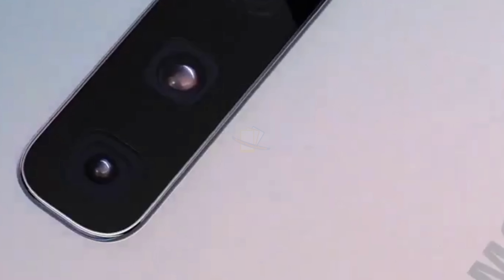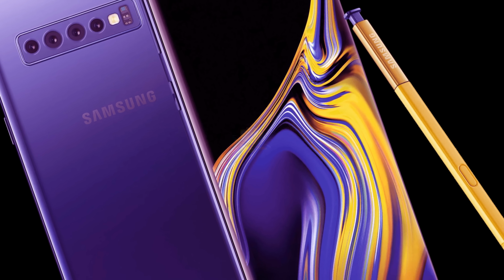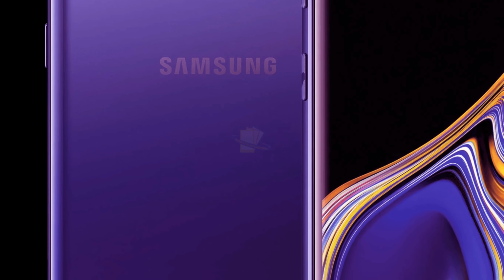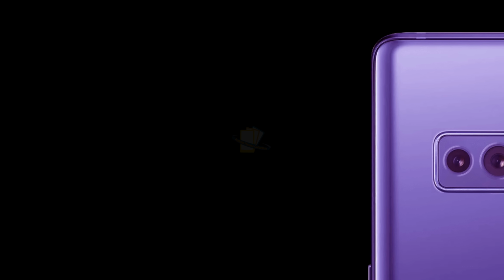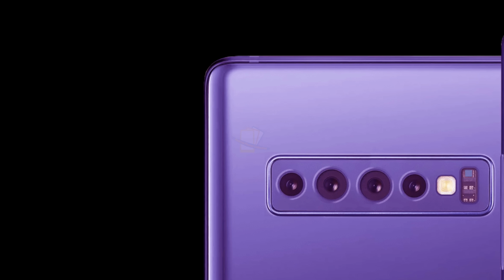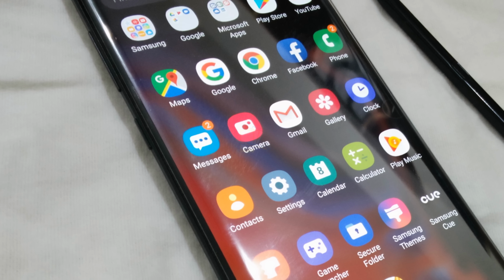Samsung Galaxy Note 10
The Samsung Galaxy Note X instead of Galaxy Note 10 (Note10) being the tenth generation of one of Samsung's most important phone lines. Less than two months after launching Samsung Galaxy S10, the world's first collapsible mobile phone with the Samsung Galaxy Fold, news began to circulate around the upcoming Samsung Galaxy Note 10. We did not wait long after the launch of the phones, so came a set of specifications expected significantly for Samsung Galaxy Note X.

According to reports, the expected phone will come with a 6.7 "AMOLED display of Infinity Display. Samsung has been reported to include all the sensors on the phone, including the front camera, fingerprint sensor and so on, No edges at all.

The phone will come in two versions, as we used one for the Middle East and Europe Exynos 9820 chip, and the other in East Asia and North America Snapdragon 855 chip with 12 GB of random memory.

For internal memory, the phone will have 1TB memory, with lower-volume versions that may start from 128GB with 6GB of RAM or 8GB. The Samsung Galaxy Note X will also support the fifth generation of communications.

For the camera, the phone will have four rear cameras, making it similar to the Samsung Galaxy S10 5G.

The Android phone is expected to be the first Android Q to be launched at the upcoming Made by Google event, with the new Samsung interface that we're seeing in all the top-level phones, including One UI, It has been greatly improved with the improved features and features of Samsung Bixby's personal assistant.

The price of the phone is expected to range from $ 1500 to $ 2,000, and we may see it at the end of July.

DON'T FORGET TO WATCH OUR THESE VIDEOS AS WELL